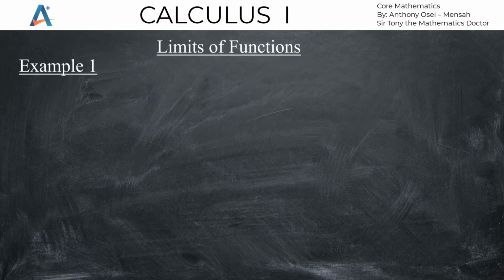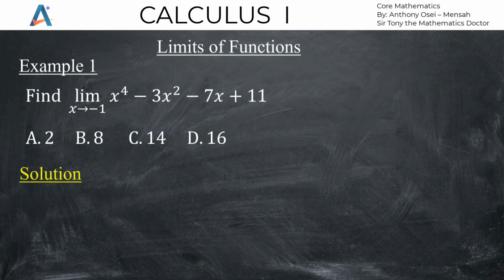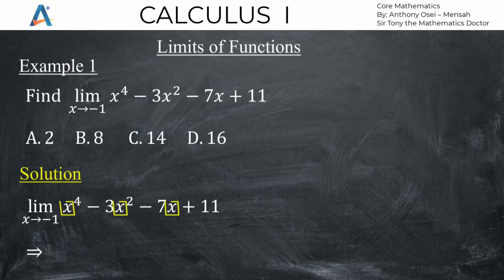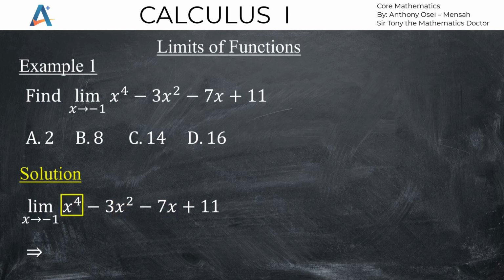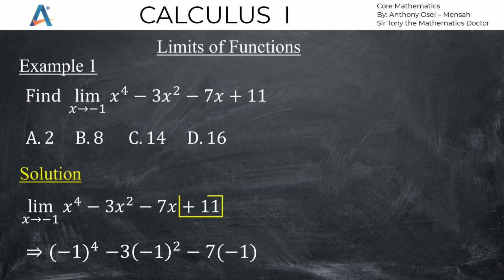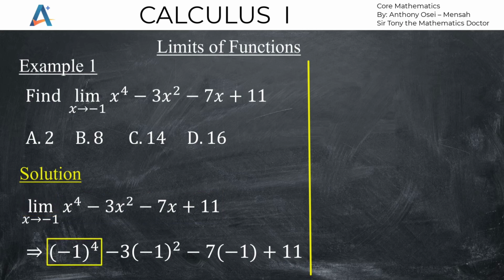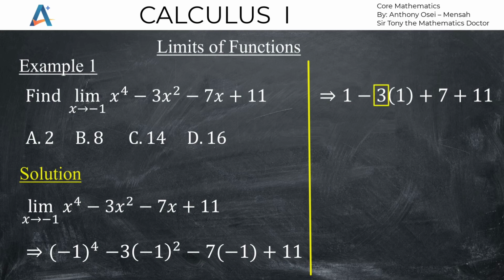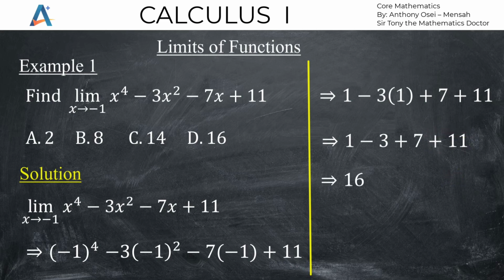How to Solve Limits Questions under Calculus. By Sir Tony the Mathematics Doctor